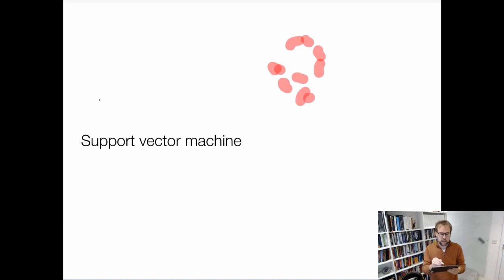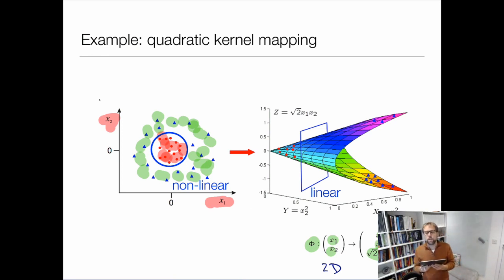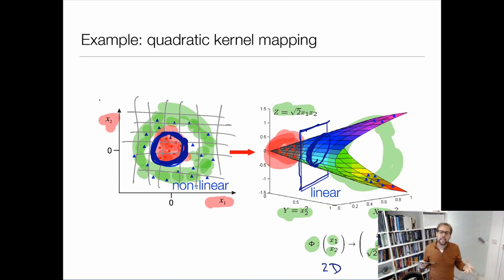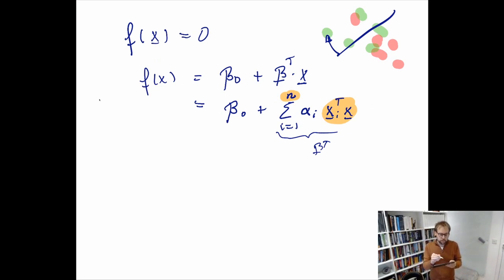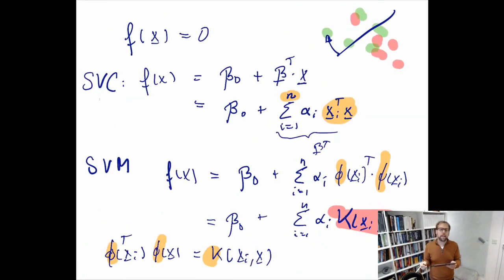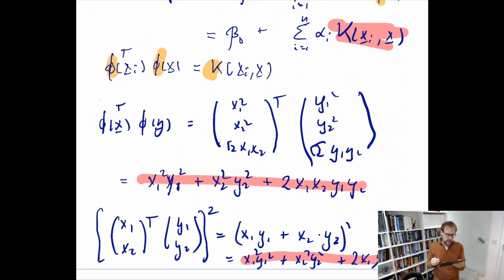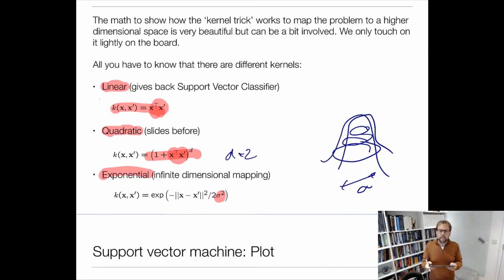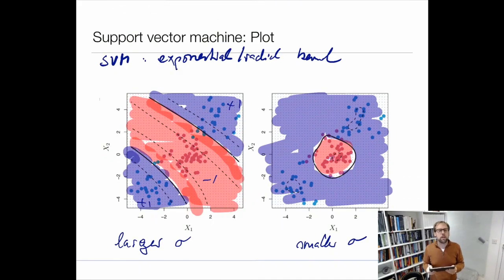Intensive Machine Learning Module - Support vector machines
We discuss support vector machines (SVM) which use some fancy math, known as the kernel trick, to map our problem to a higher dimensional space. Linear support vector classifiers in this higher dimensional space correspond to non-linear classifiers in the original space.